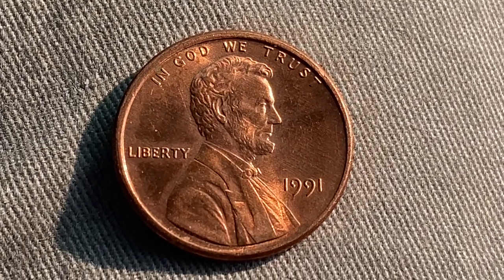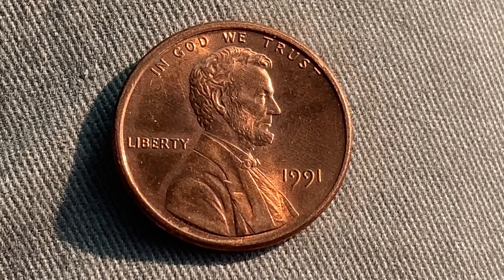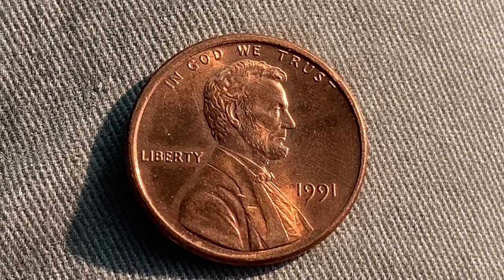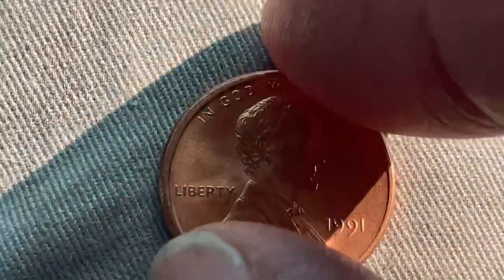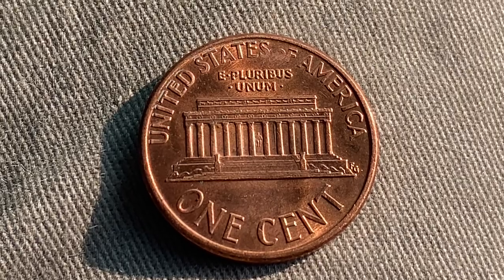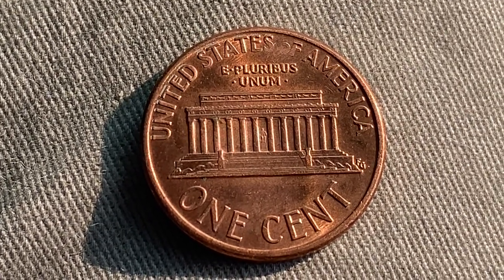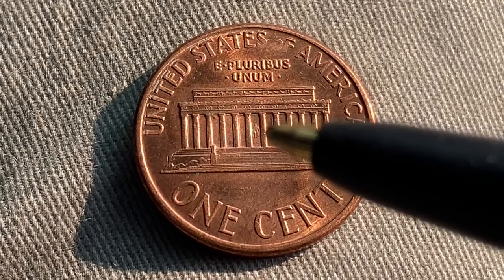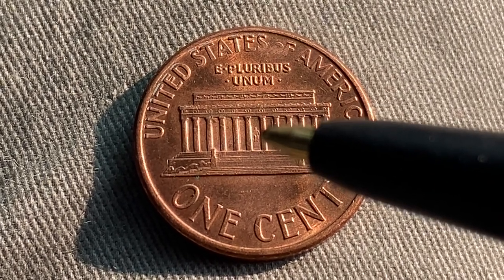1991 LINCOLN MEMORIAL CENT FUN FACTS